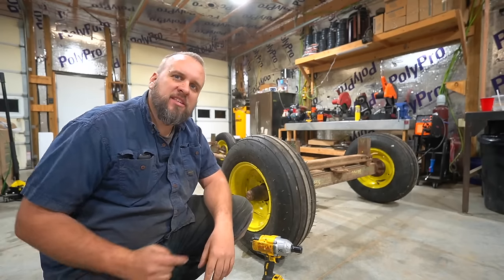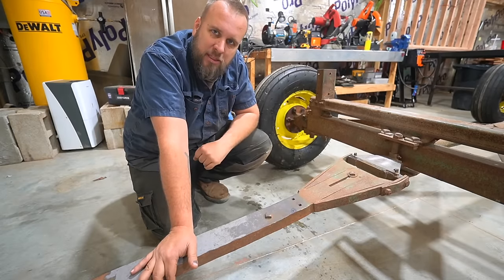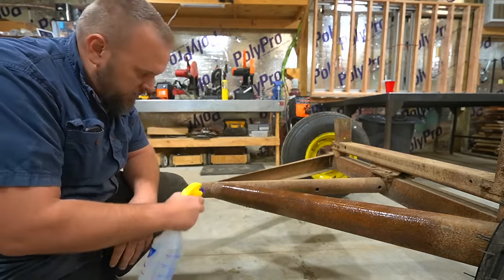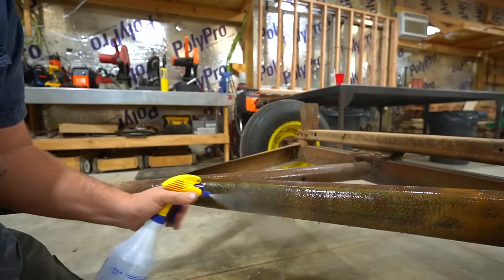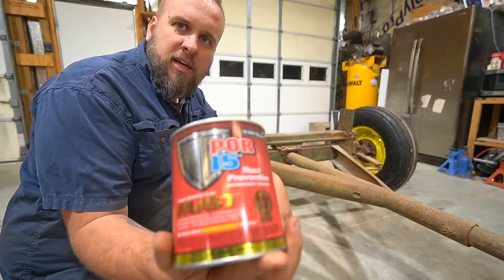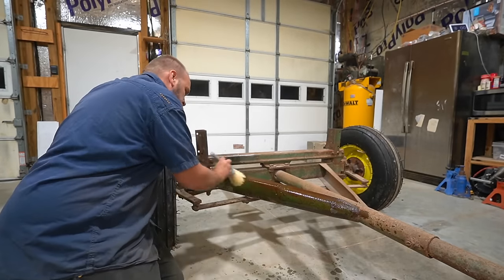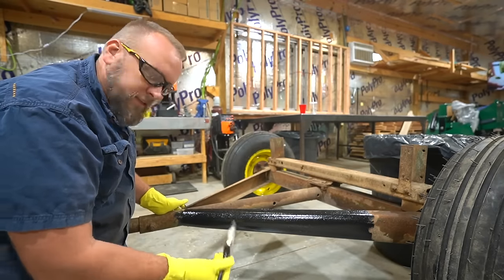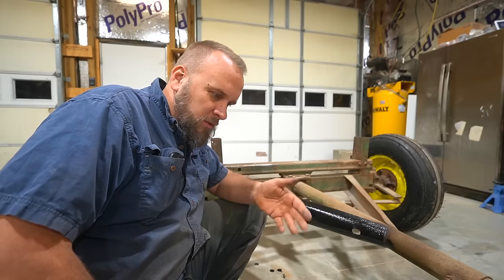Painting Rusty Old Farm Equipment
Painting Rusty Old Farm Equipment with Rustoleum Rust Dissolver and POR 15

Here are links to the products used in the video ￼
POR 15
Rust Dissolver